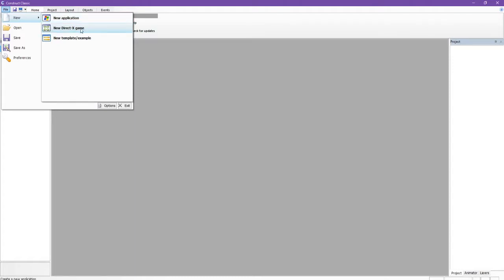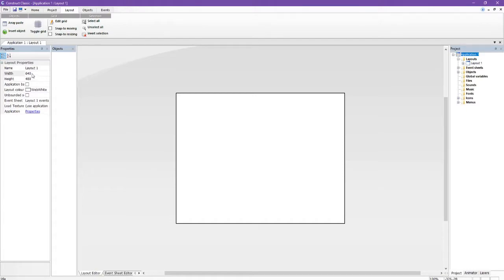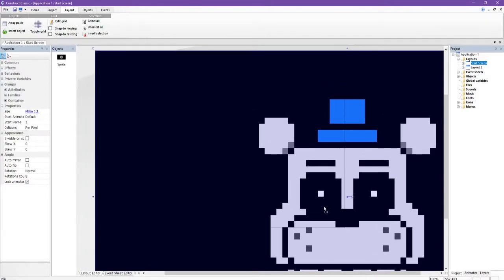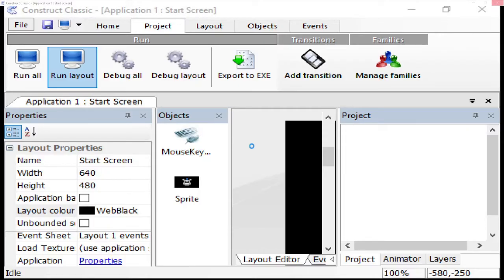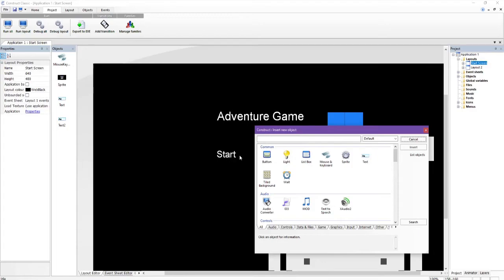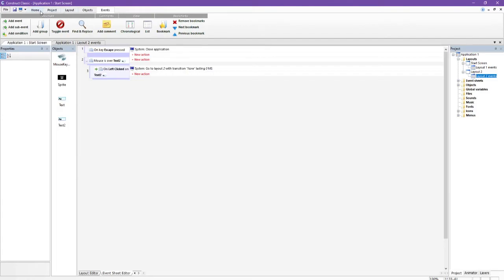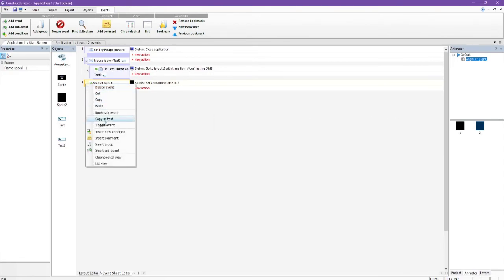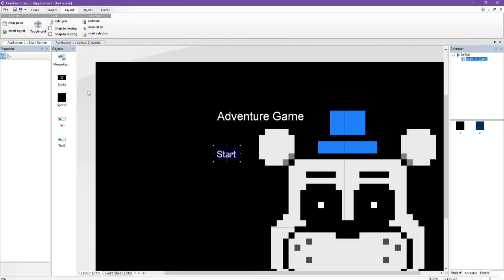Construct Classic: Just Starting Up